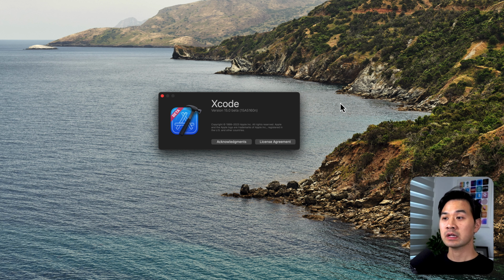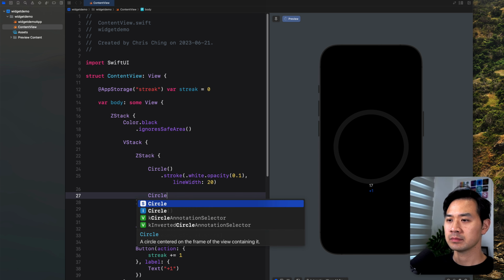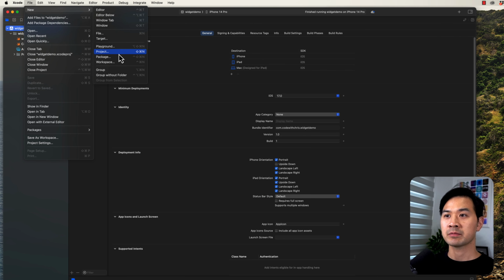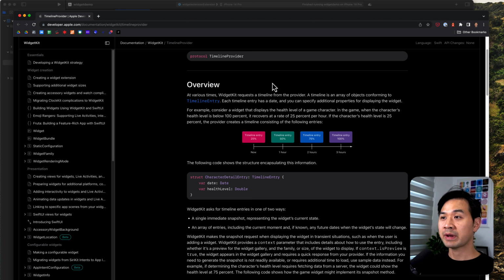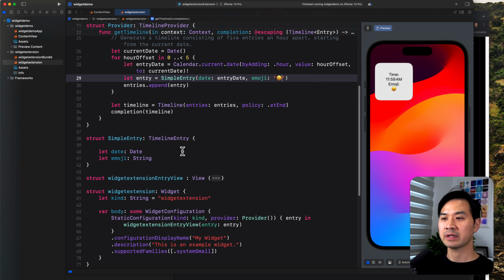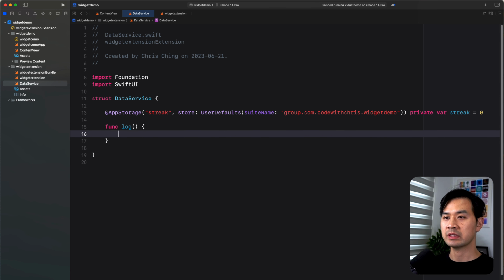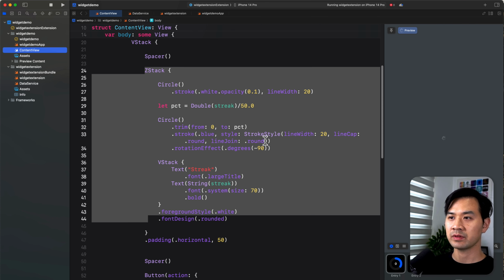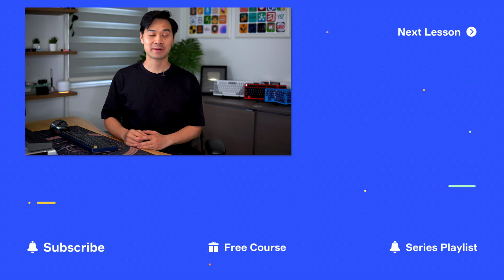How to build an iOS Streaks App and Widget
In this video, you’ll learn how I built a streaks app with a complimentary iOS widget and how I kept the data in sync using App Groups. You’ll also learn about iOS widgets and how they work.

Steps:
00:56 Start the Xcode project
01:21 Add the counter and button
03:26 Build the progress ring
08:53 Style the text and background
12:02 Add a widget extension
13:53 Walkthrough of the Widget code
25:33 Set up an App Group
29:49 Set up the DataService in the Widget
31:35 Build the Widget UI
38:07 Manually update the widget from the app
39:37 Add an app intent to the project